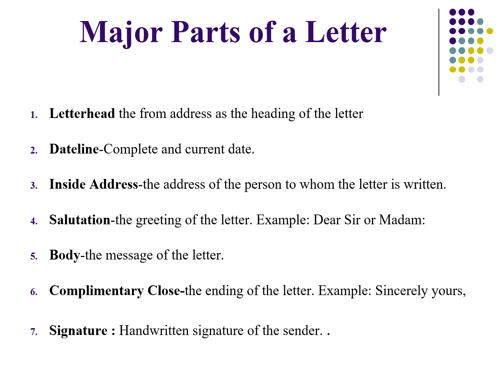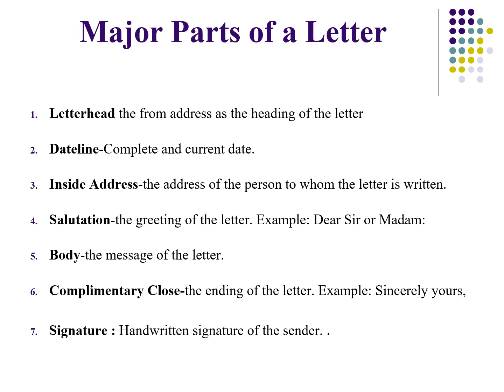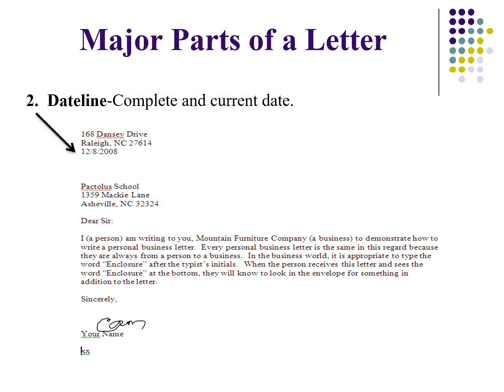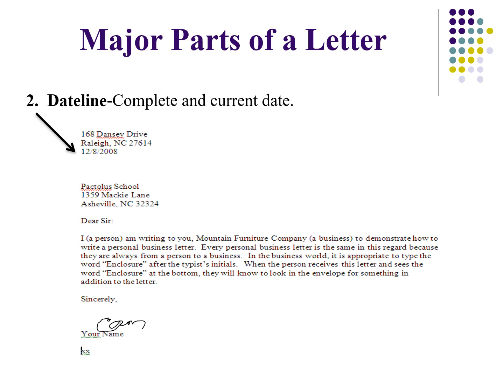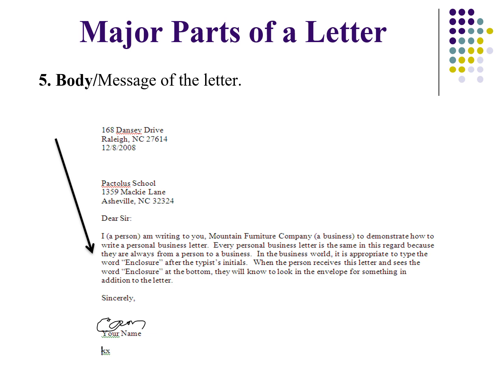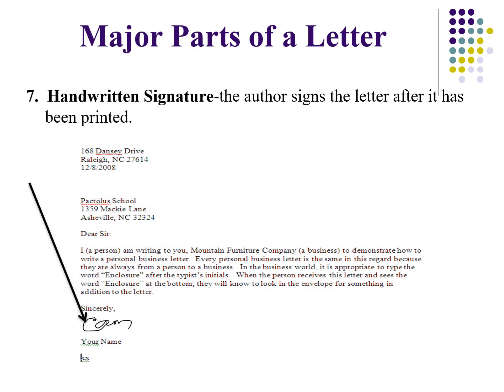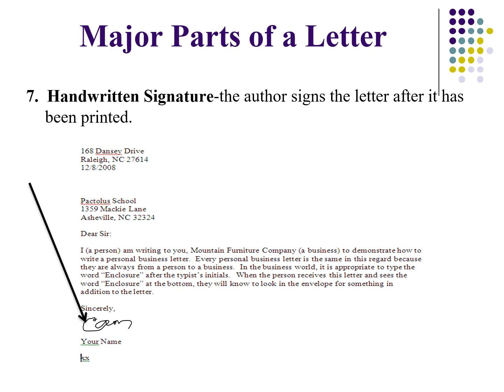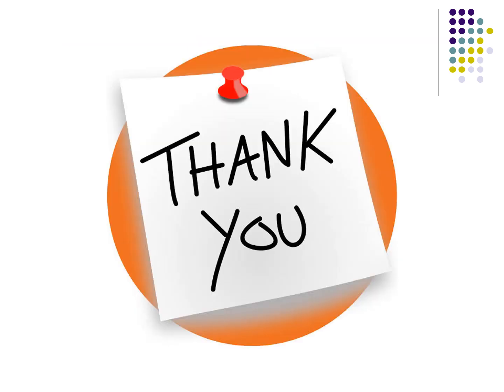Layout of a Business Letter